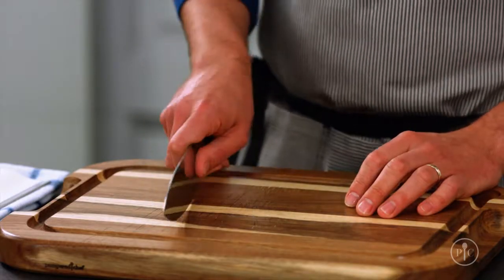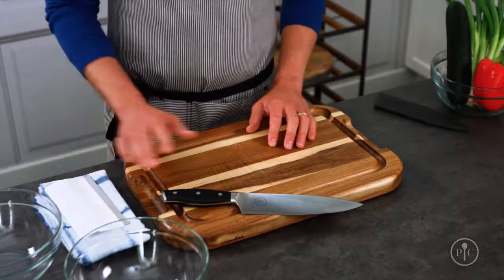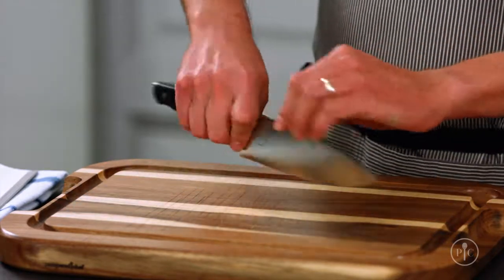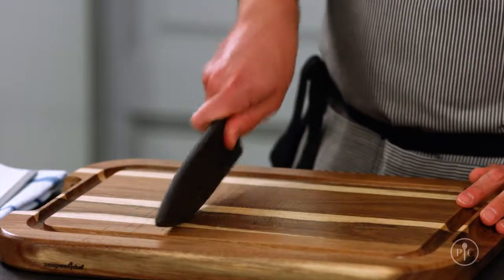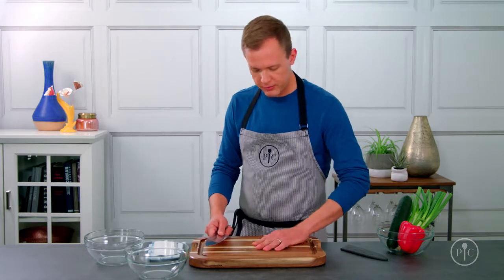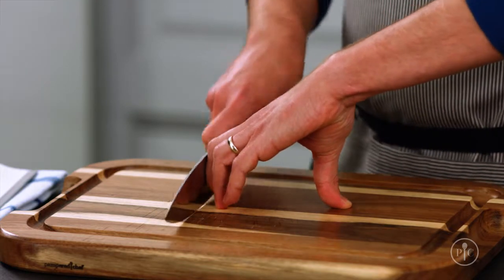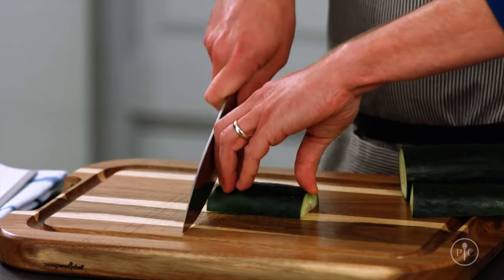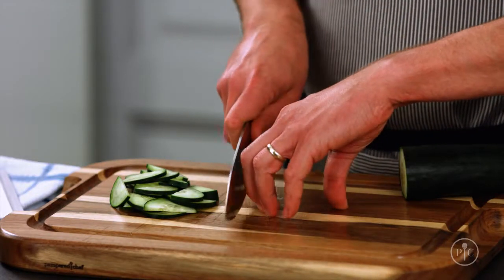video knife skills 101